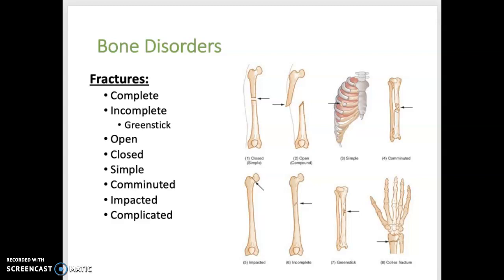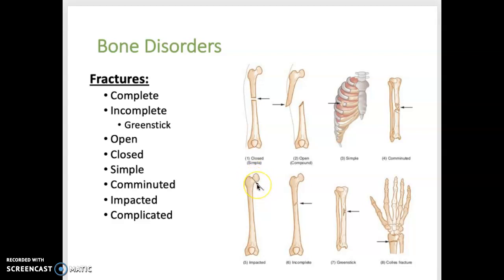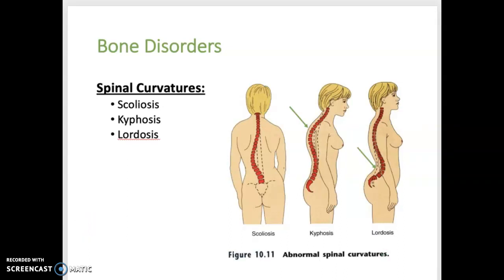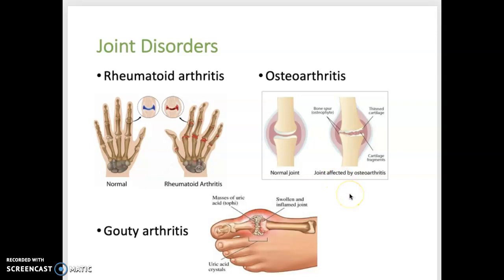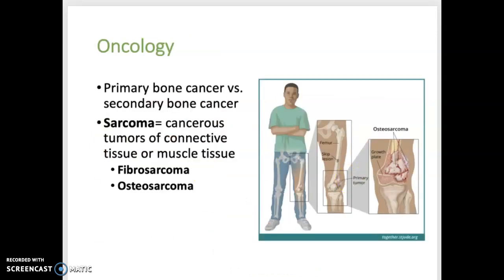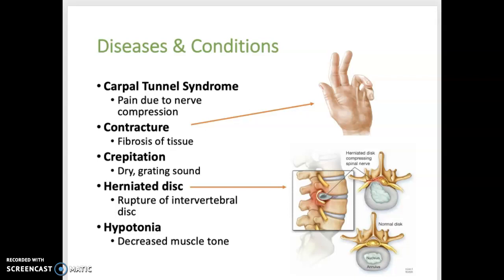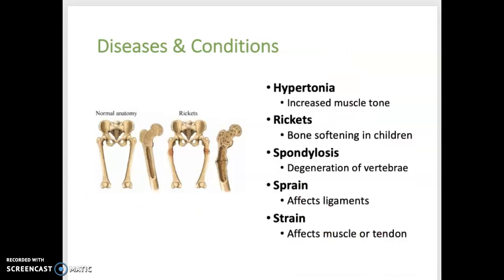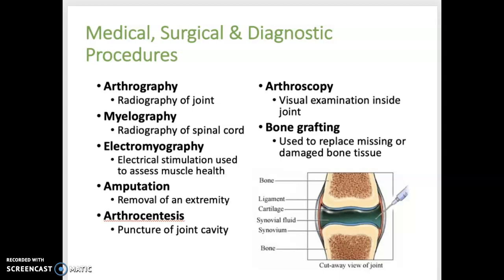Musculoskeletal diseases lecture